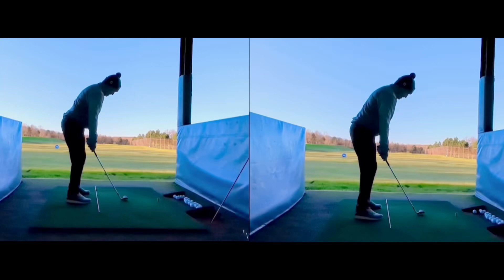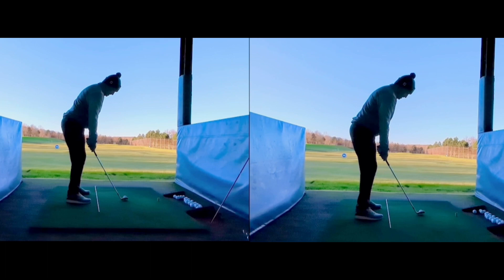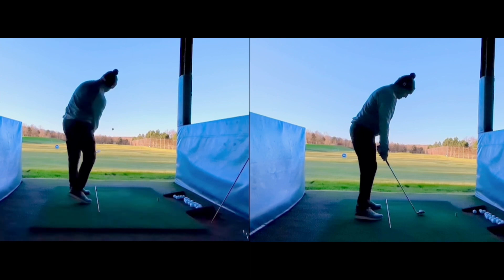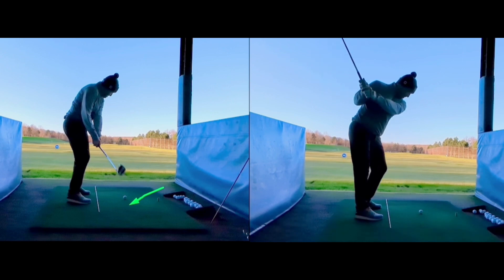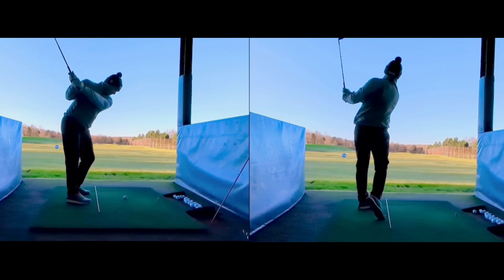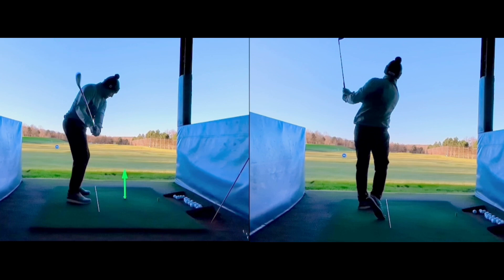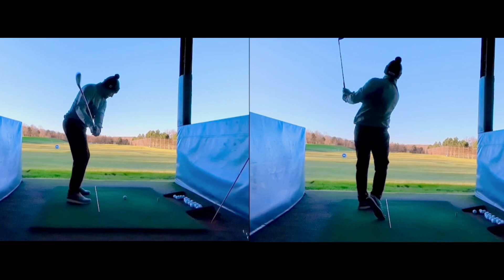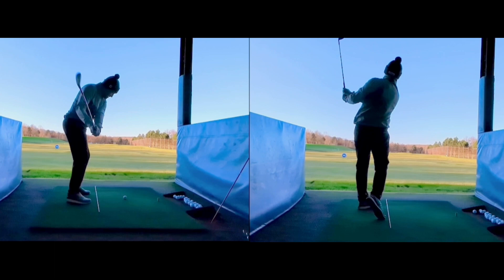Golf Lesson 5: Too Steep and Over the Top! Ryan Mouque Golf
Golf Lesson 5 - This is the first look at my stock wedge game analysis with Ryan Mouque Golf.

Progress to date on the full swing involves working on getting hands higher in the backswing and getting my knees to kiss in the downswing/follow through.

The analysis shows I am a little too steep and slightly over the top of a functional takeaway and backswing. Lots of work to to!